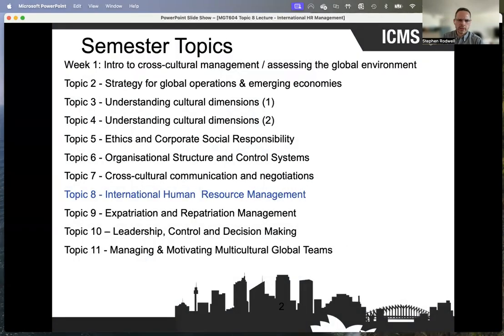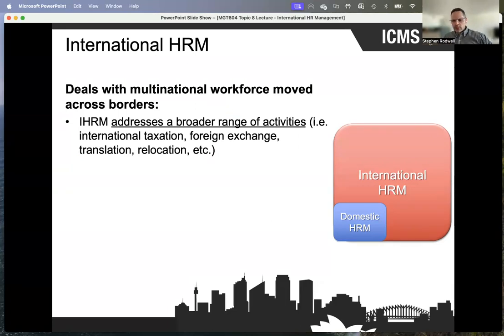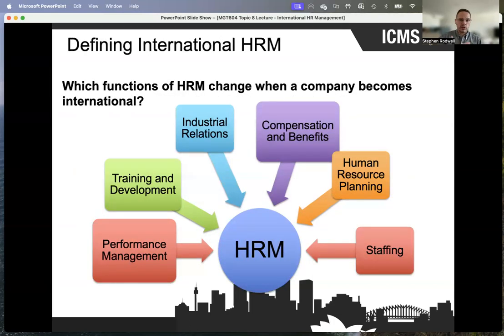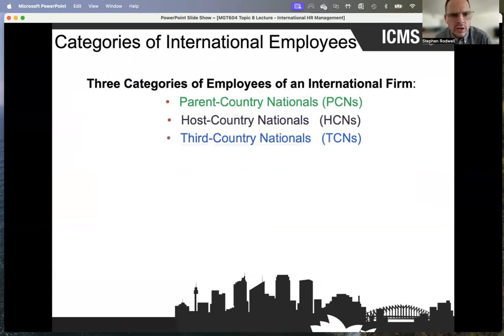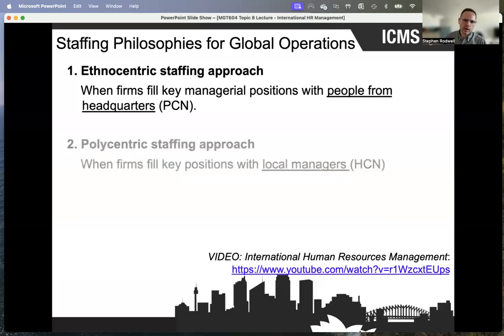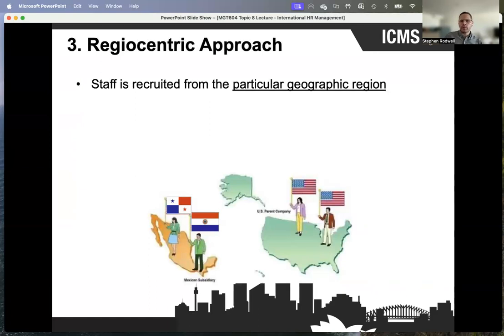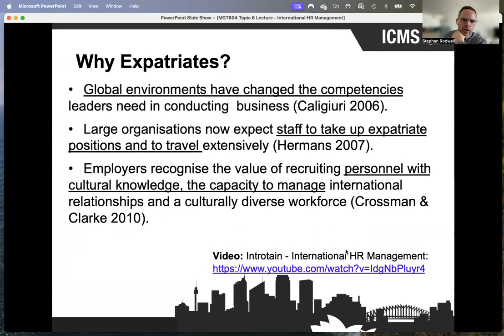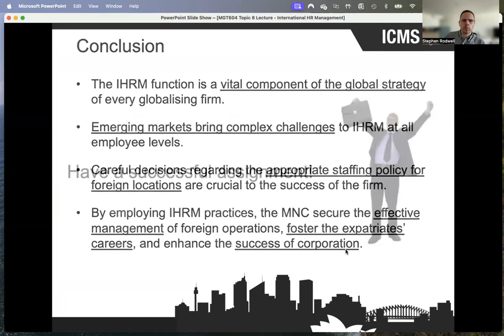MGT604 Topic 8 IHRM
Catch-up lecture for Week 8 Class